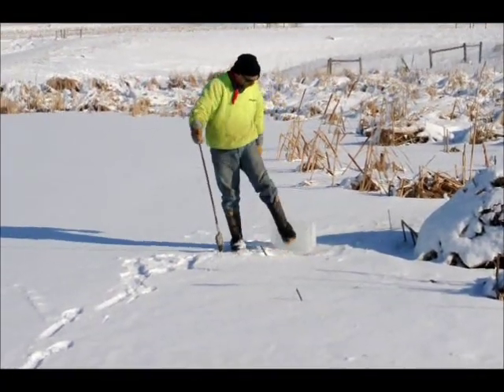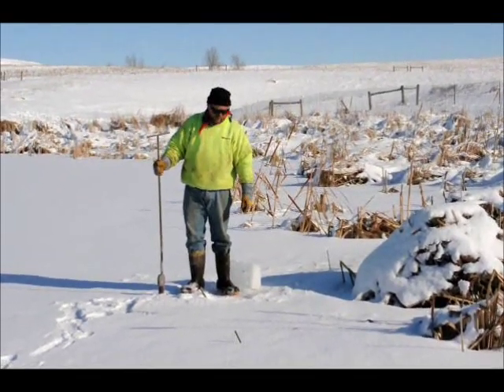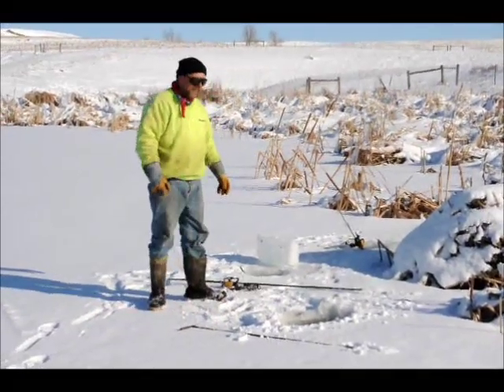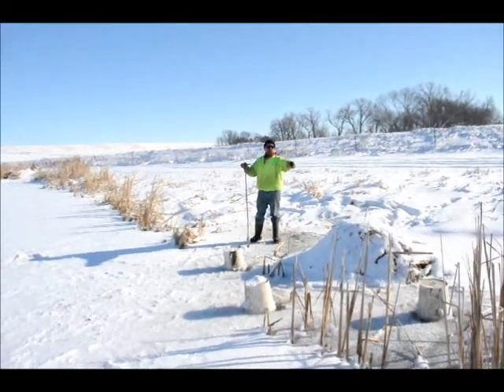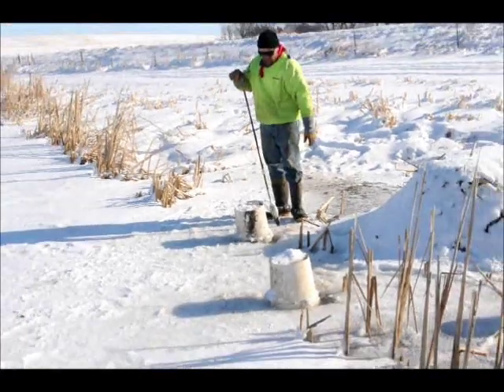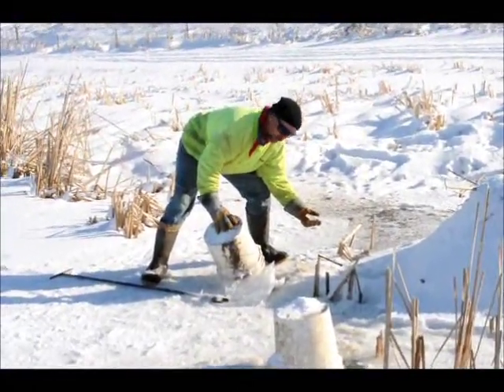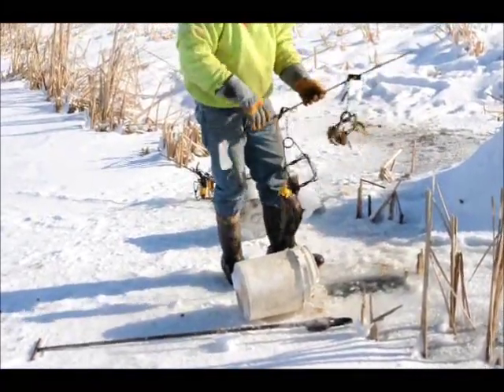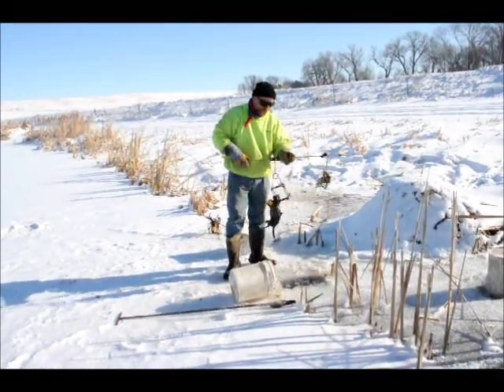Muskrat Sets on Frozen Lake Part 2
Setting muskrat traps on frozen lake